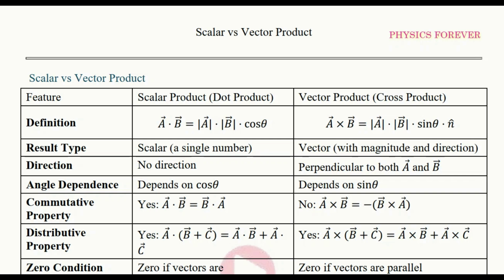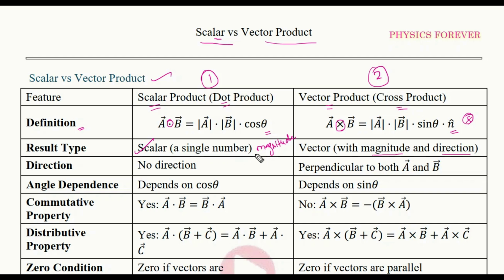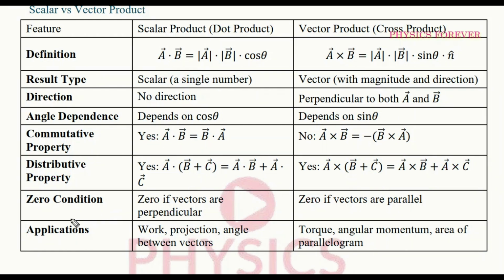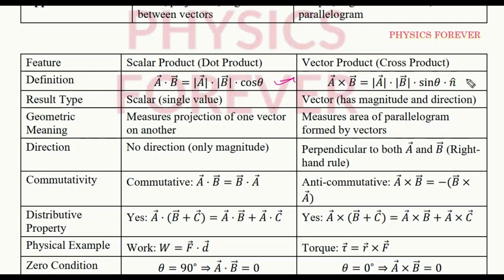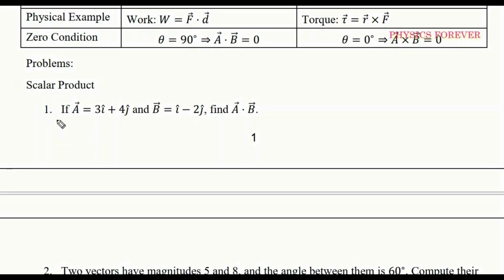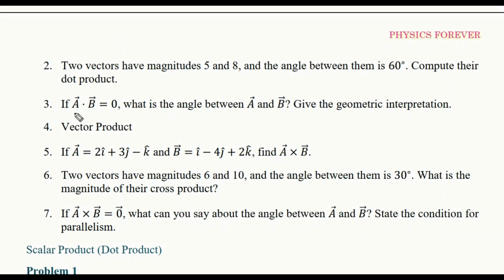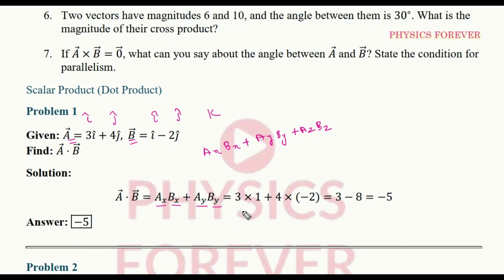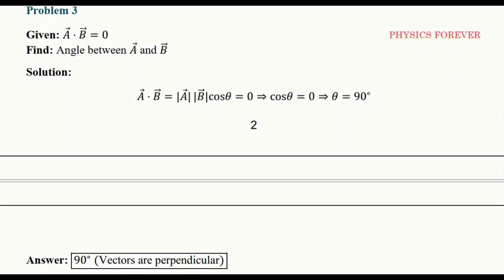Mathematical Physics I EMT I Scalar & Vector Product I Dot & Cross Product I DPN ACADEMY I Physics